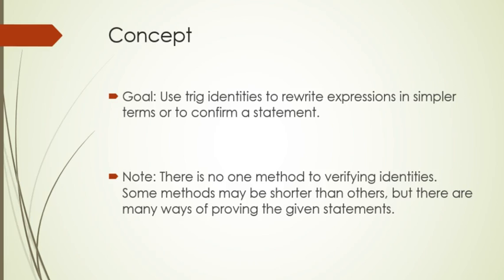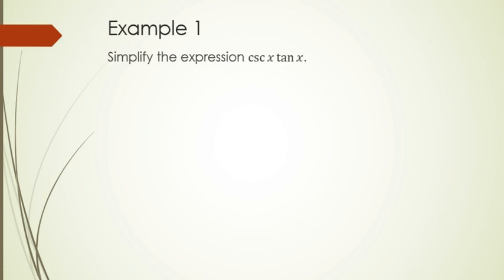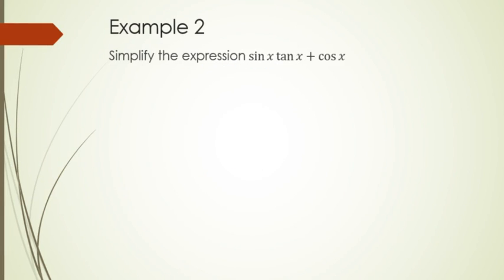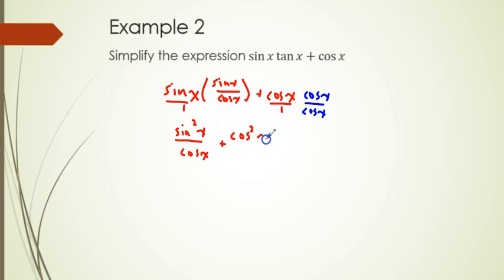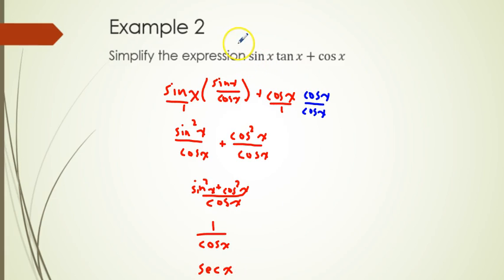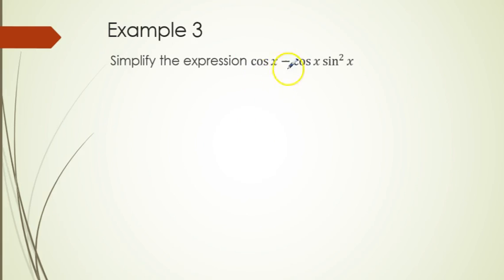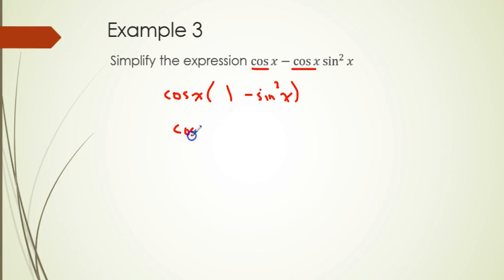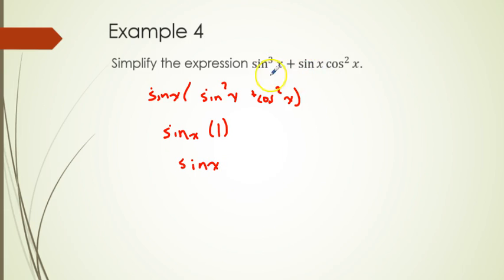5.1 Trig Identities (part 1)